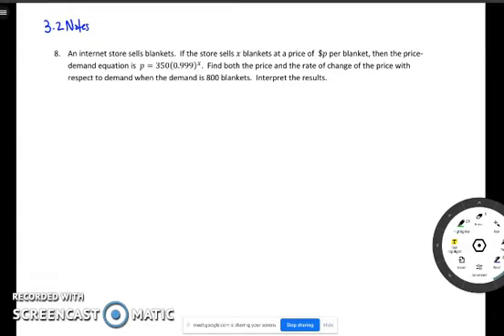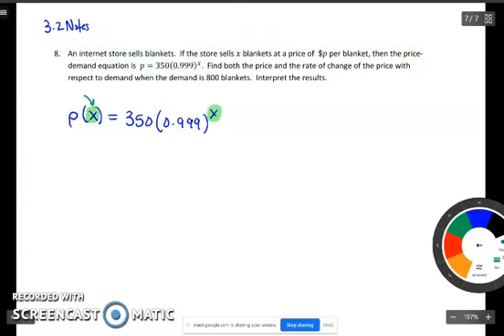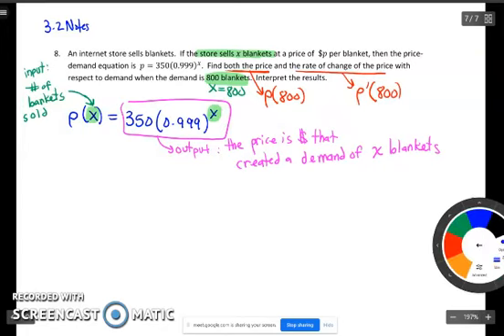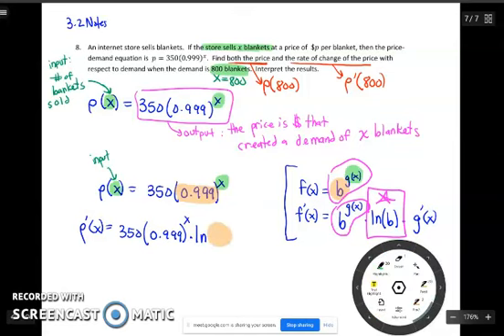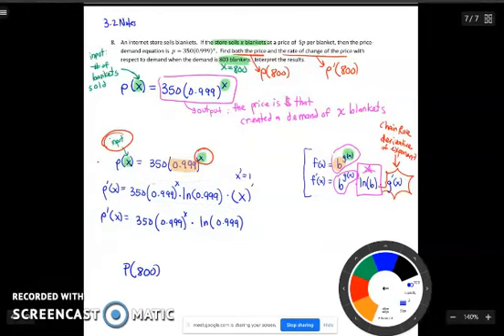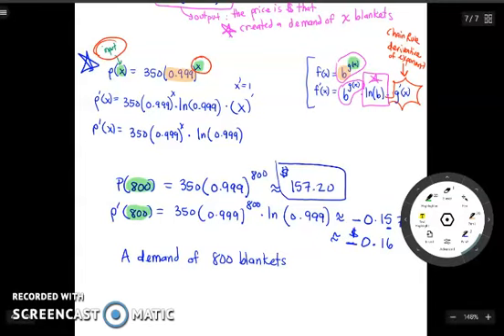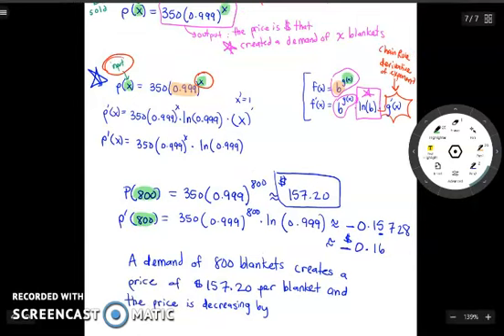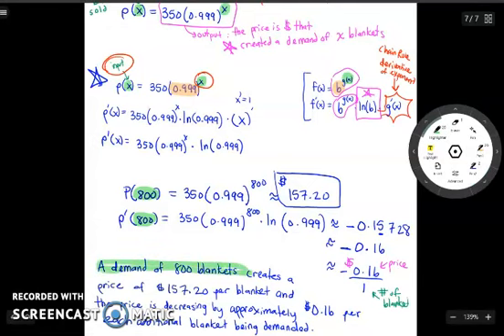3 2 Notes, #8 Word Problem